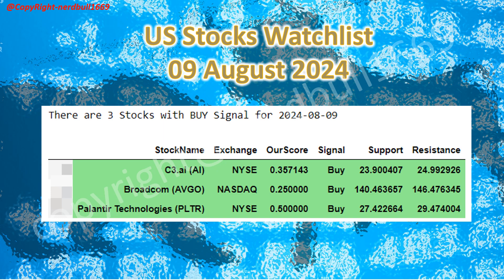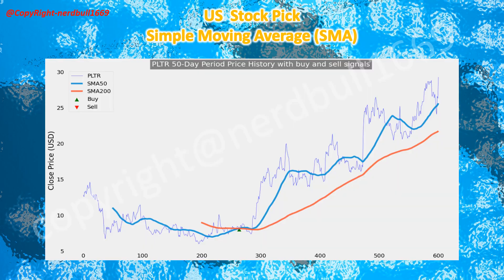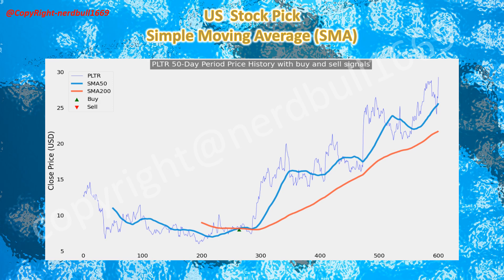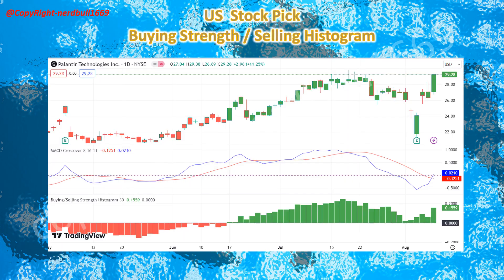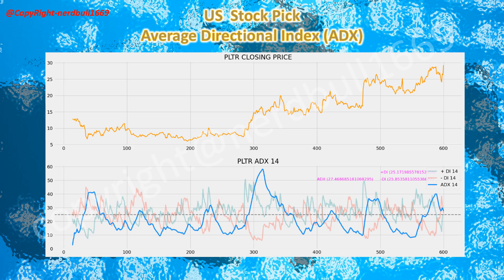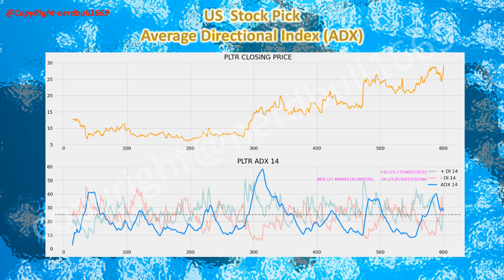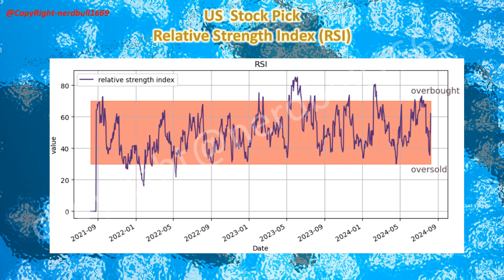Palantir, Broadcom and C3.ai. Look Out for Them Today!